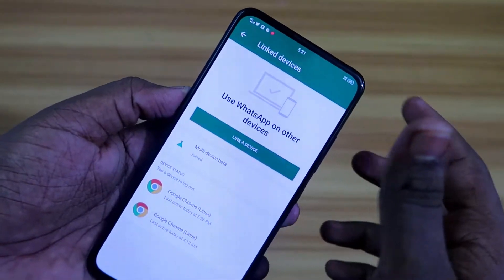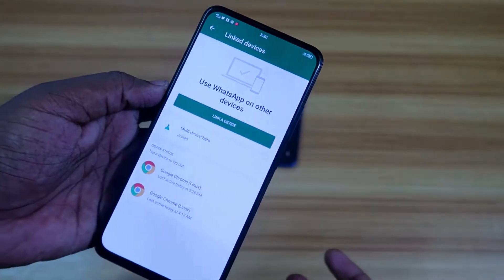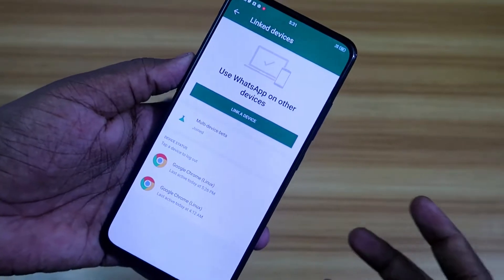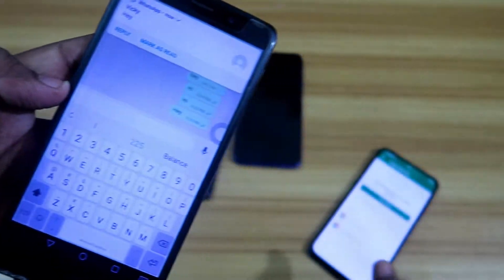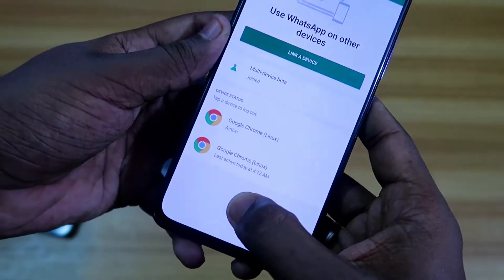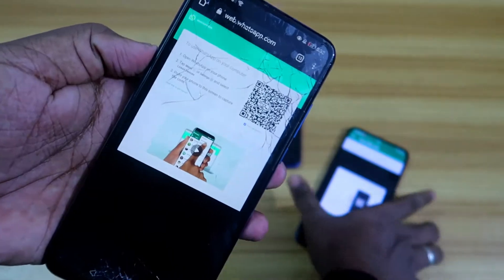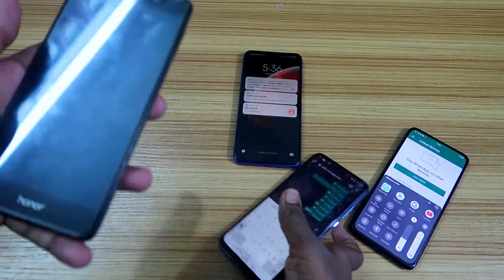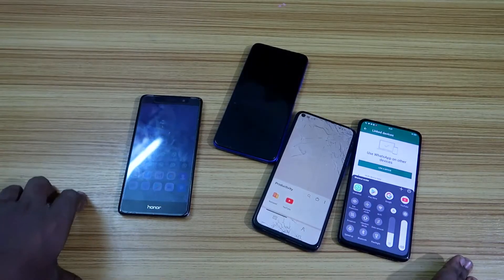How to use two whatsapp in one mobile | 2 whatsapp in one phone | Dual WhatsApp on Android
In this video, let me share a new WhatsApp Beta feature & updates in version 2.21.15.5 in this new WhatsApp Beta version WhatsApp includes the Multi-Device feature. Using this feature you can use the same WhatsApp number on up to 4 devices including WhatsApp web, portal, and other Mobile devices. It's my favorite WhatsApp feature of this year 2021.